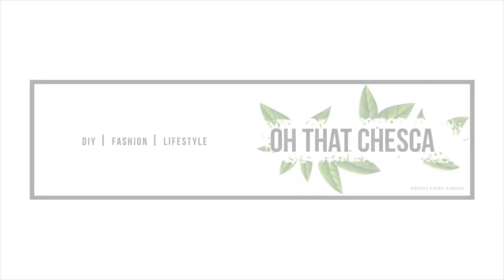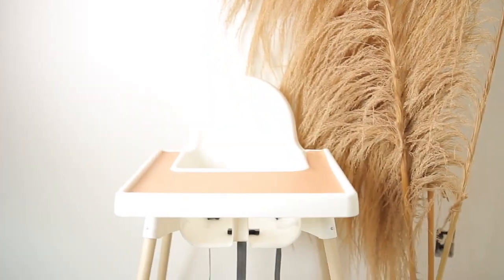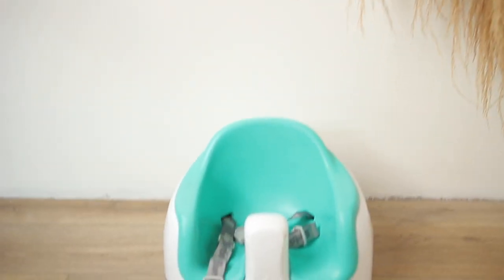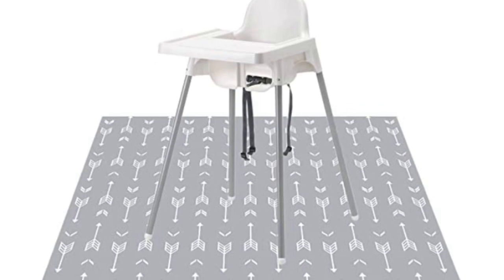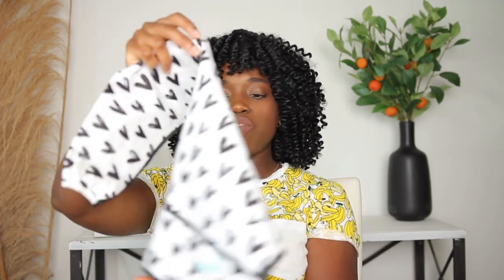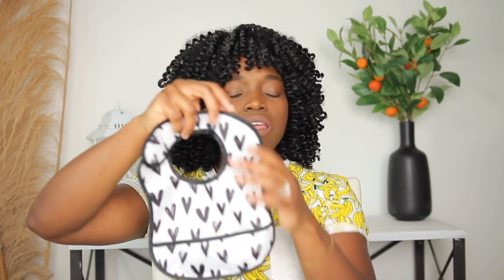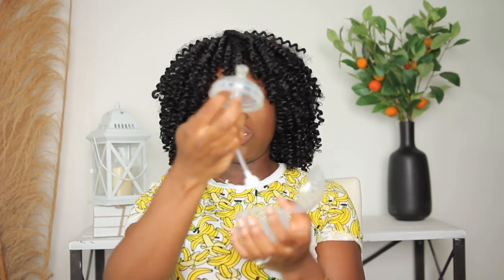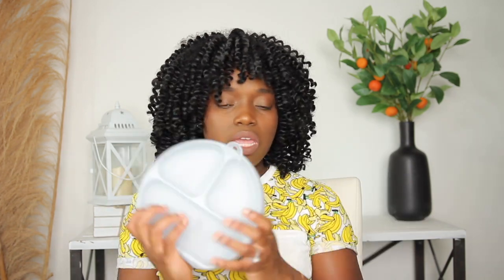Introducing Solids to Baby- All the cool gadgets and tools you need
Job 23:10 "... when He has tested me, I will emerge as pure gold"

Hello
In today's video, I will be sharing with you all the cool tools and gadgets we have been using to make it easier for us with our introduction of solid journey with our little

IKEA High Chair
Leg Wraps
Silicone Mat
Bumbo Booster Seat
Splatter Mat
Pacifier Feeder
Bumkin Bib
Smock Bib
Silicone Bib
Como Tomo Sippy Top
OXO Glass Containers
Bowl with Lid
Toddler Plate
Green Spoons

**MY OUTFIT**
T shirt- HM